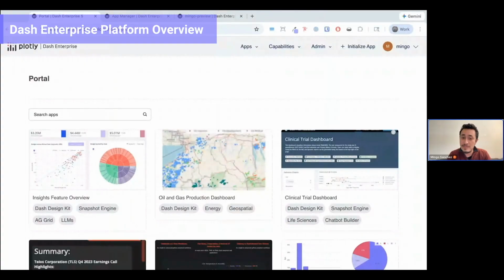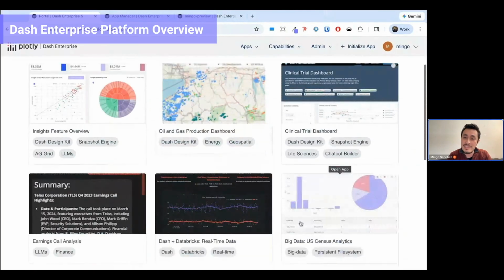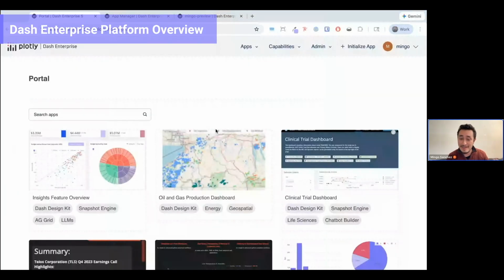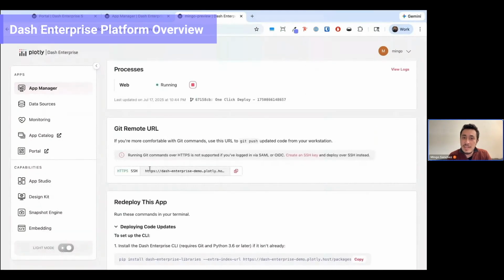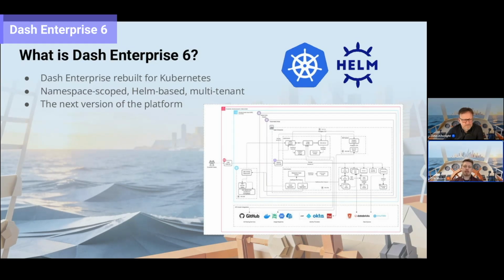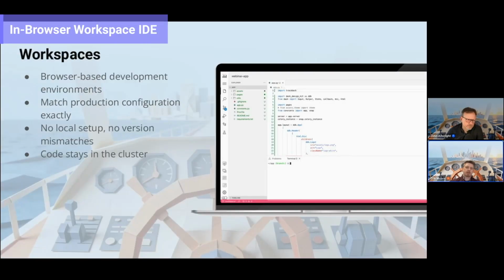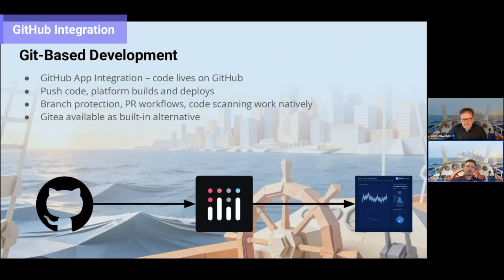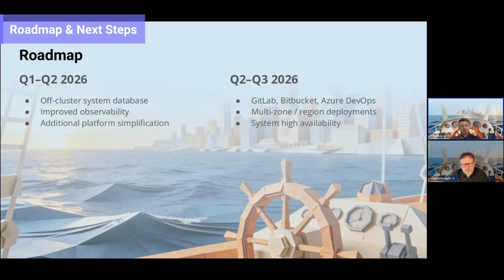Highlights from "Introducing Dash Enterprise 6.0: Production-Ready Data Apps at Enterprise Scale"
Join us for the launch of Dash Enterprise 6, the next evolution of our Kubernetes-native application platform that brings enterprise-grade deployment, security, and operations to Python data teams.

Dash Enterprise 6 transforms how organizations develop, deploy, and operate data applications. Running natively on Kubernetes, it integrates seamlessly with your existing infrastructure, from GitHub and CI/CD pipelines to container registries, observability tools, and cloud identity systems. With 13 deployment steps automated from dependency management to blue-green updates, your teams ship production-ready applications in minutes, not weeks.

Build applications your way. Write Python code directly, or use Plotly Studio's AI-native approach to generate fully functional Dash apps from natural language and data. Both paths lead to the same production-ready applications deployed on Dash Enterprise 6.

See Plotly in action, tailored to you